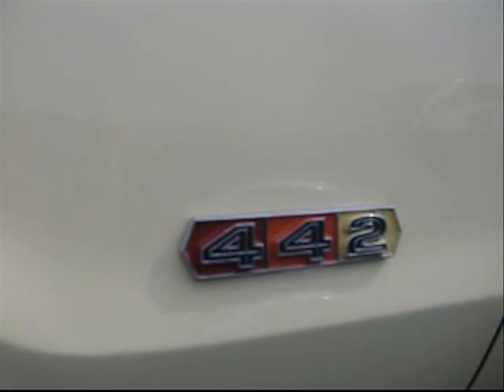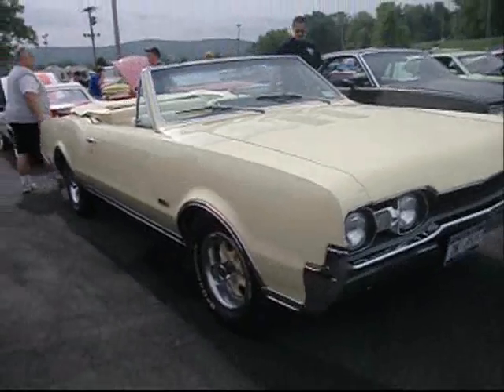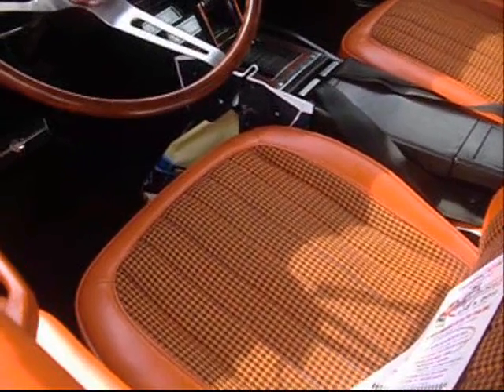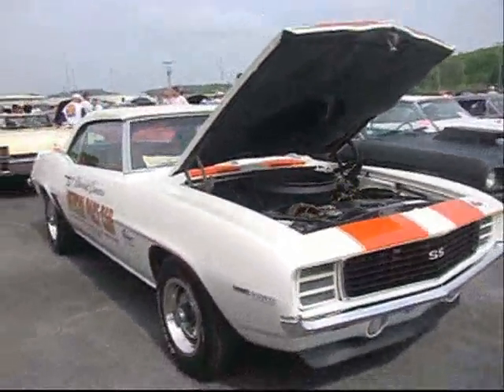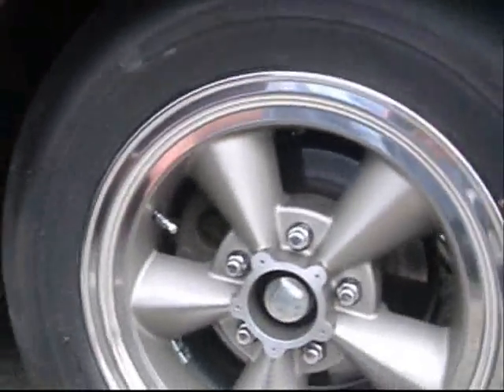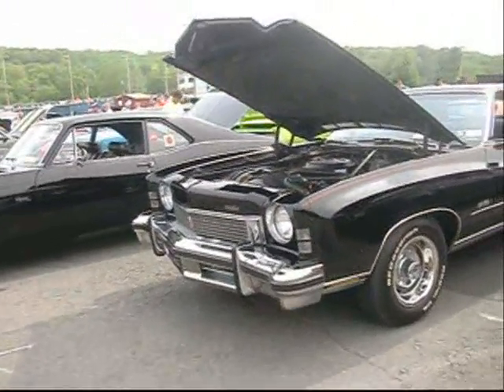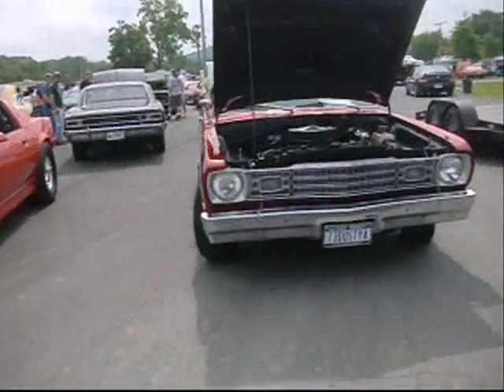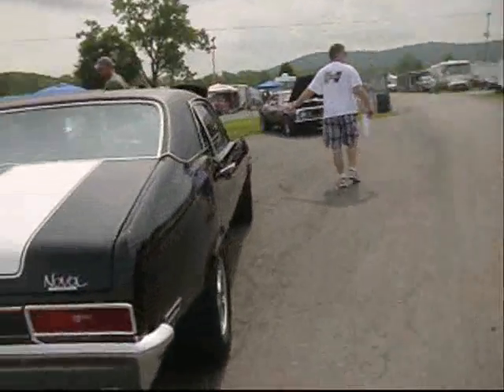5 29 11 Musclepalooza 2011 II